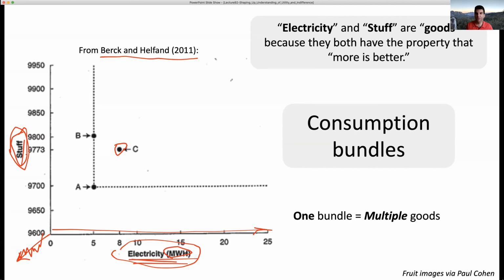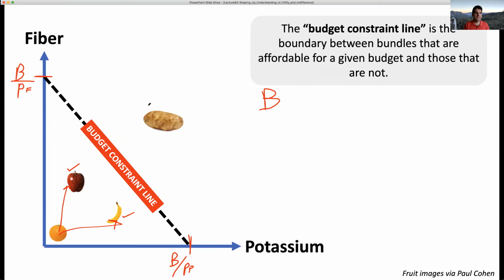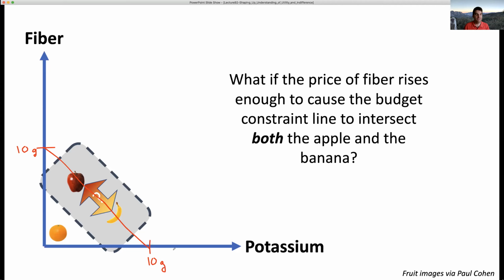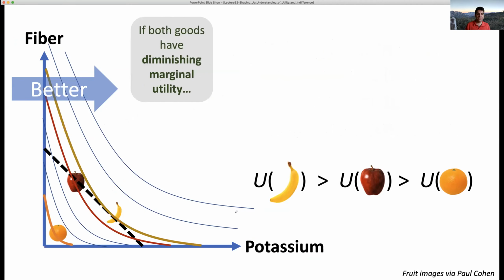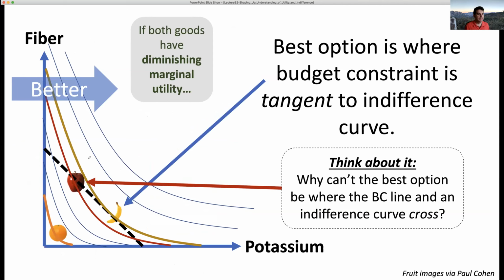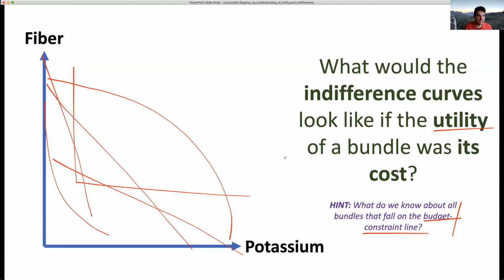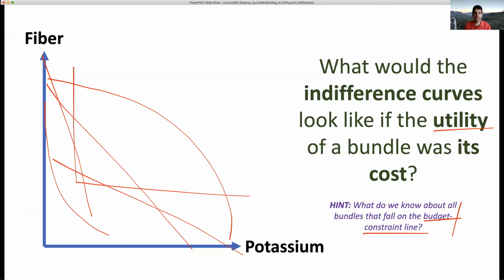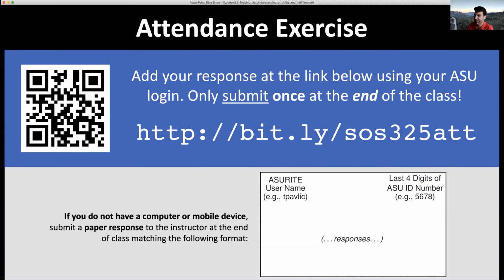SOS 325: Lecture B2 (2020-09-01) - Shaping Up Understanding of Utility and Indifference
In this lecture, we work toward better understanding the meaning behind the shape of different utility functions and indifference curves.

This lecture was recorded by Theodore Pavlic as part of SOS 325 (Economics of Sustainability) at Arizona State University.